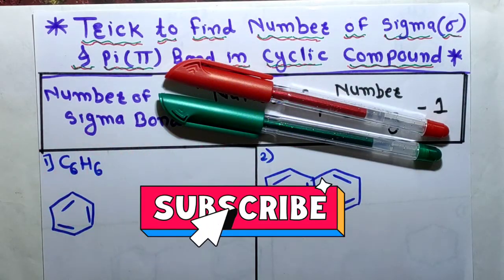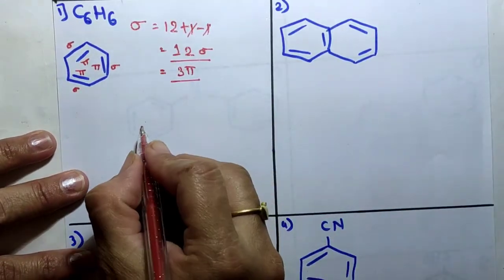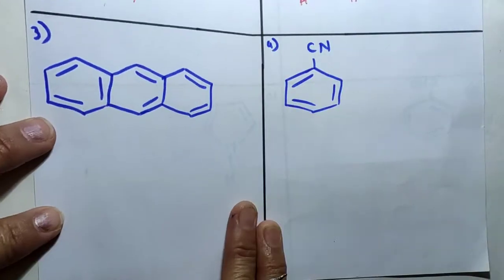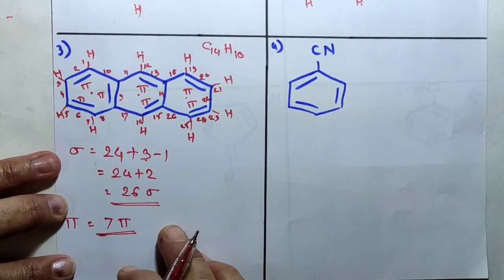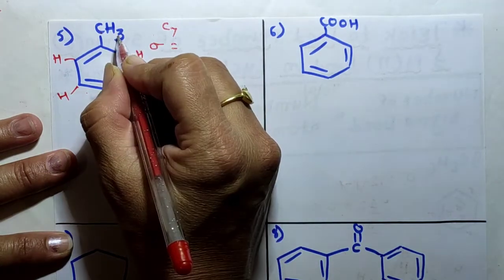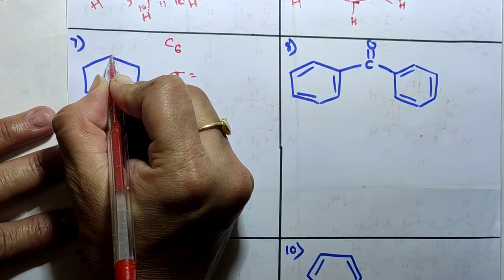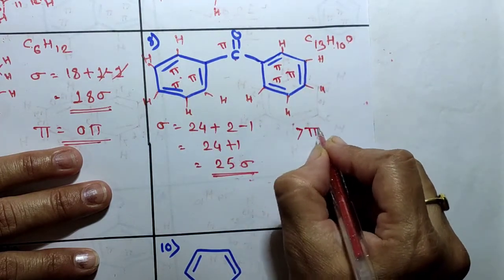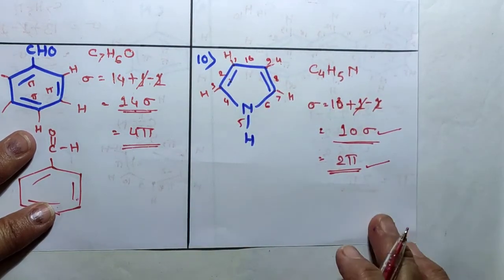Trick To Find Out Number Of Sigma and Pi Bond In Cyclic Compound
Trick To Find Out Number Of Sigma & Pi Bond in Given Cyclic  Compound
In This Video I Can Explain How To Find Number Of Sigma and Pi Bond in Cyclic Compound with Example Based On New Syllabus 2020-21 With Various Variety of questions are Solved in order to clear the Concept.